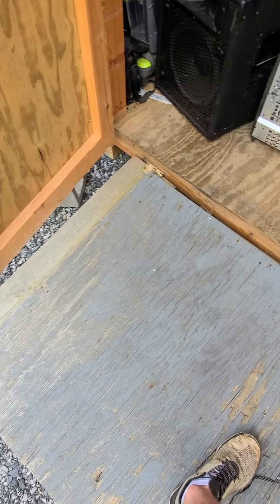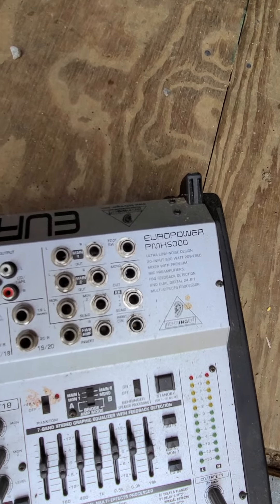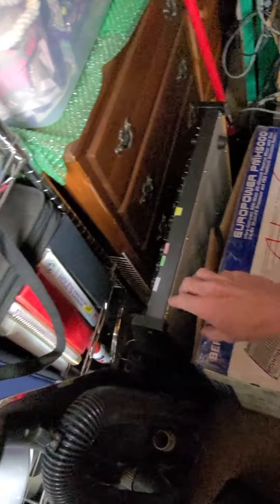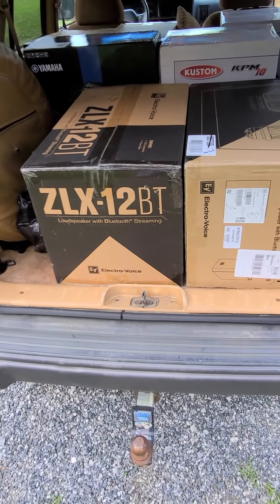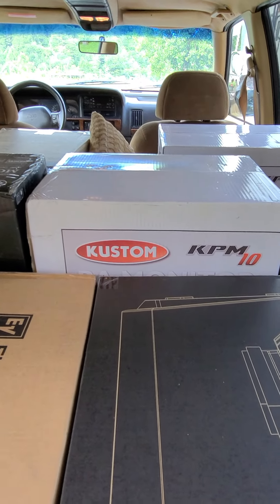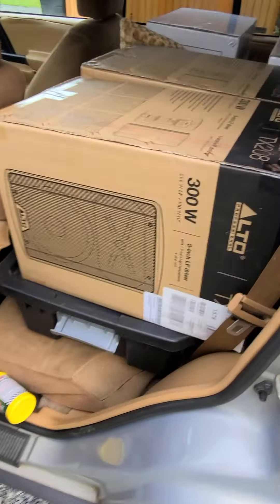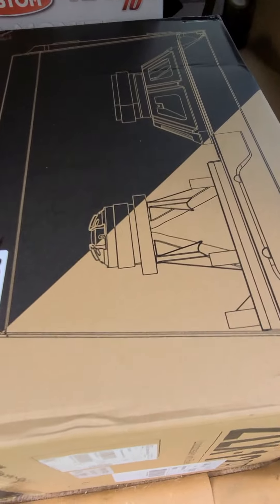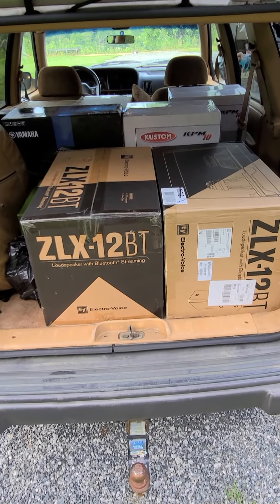a fun side project my sound system friends might enjoy part 1